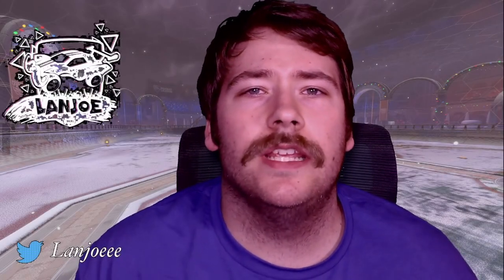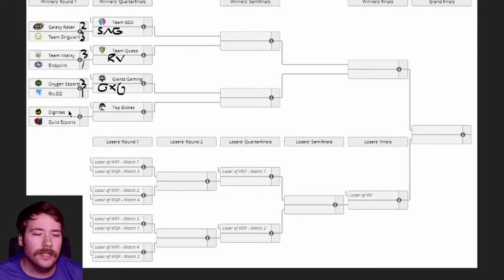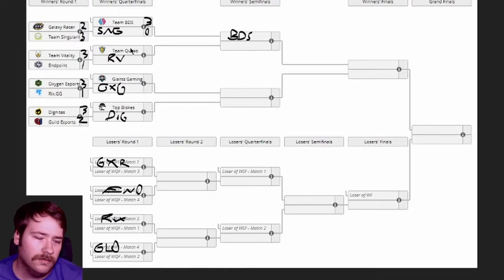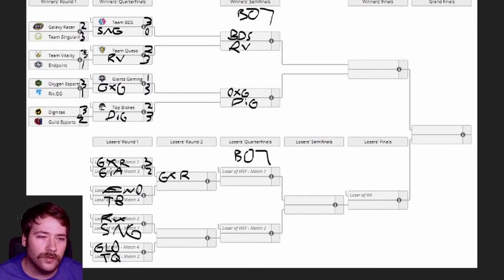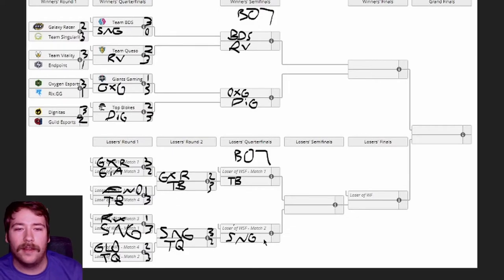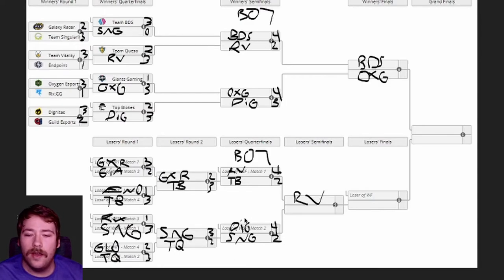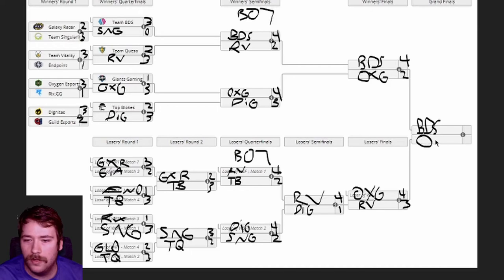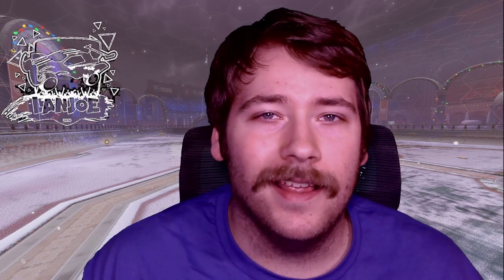RLCS X EUROPEAN WINTER MAJOR PREDICTIONS! WILL BDS REMAIN ON TOP?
Growing up I always loved doing March Madness brackets and today I really felt some nostalgia making my predictions for the European Major for RLCS X!

I have a good feeling about most of my picks and I definitely have a couple upsets that could make a good cinderella story!

Make sure to let me know who your favorite European team is down below and who you think will win the whole tournament!

I hope this video brings some happiness to you and inspires you to look into the Rocket League Esports scene!

                        Be sure to follow me on all these platforms
                                   to stay up to date on content!

He is the place to be for all the newest Black Ops Cold War content. Follow him on twitch too!

Please check out the homie Zach and his graphic design work! He's done lots of work me and other content creators as well!

@IsaacApp_ on twitter!
Isaac, aka turtle, is a great Caster for RLCS and he also makes amazing music and awesome content! Make sure to check out his youtube and twitch!